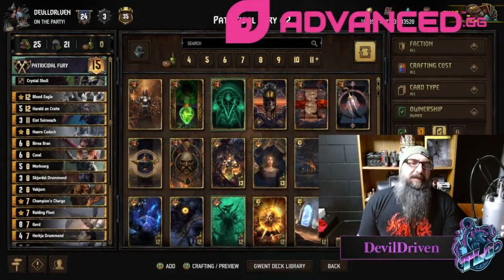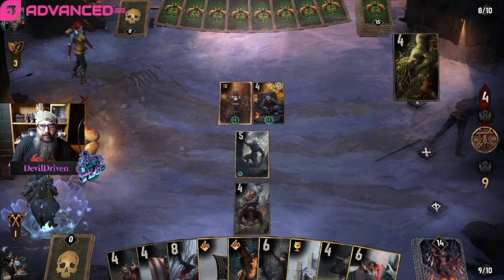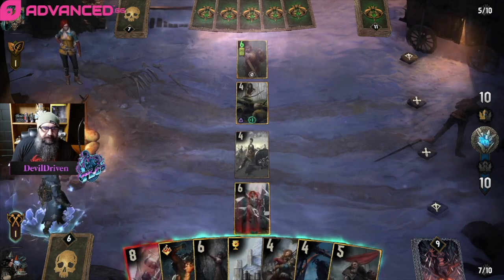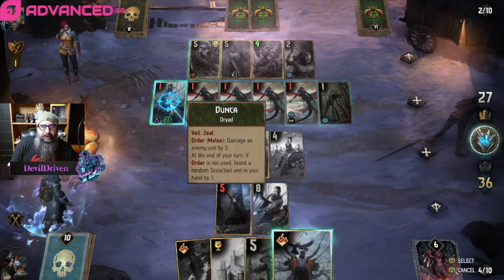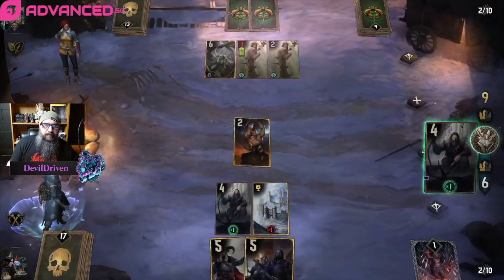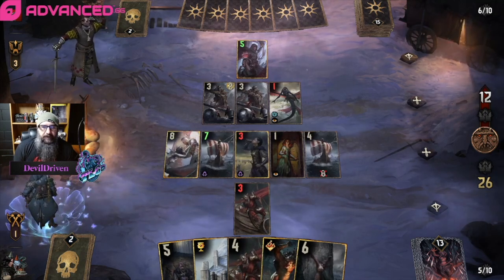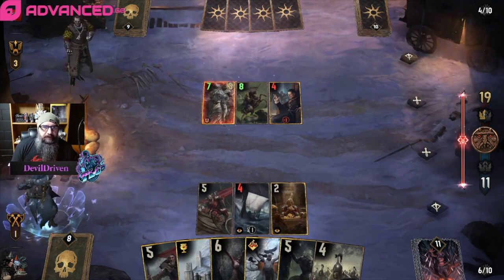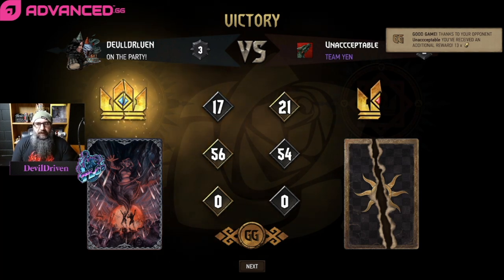[GWENT] PATRICIDAL FURY (SKELLIGE)